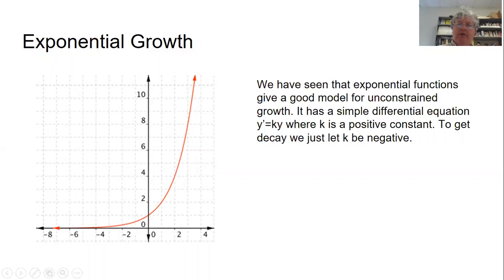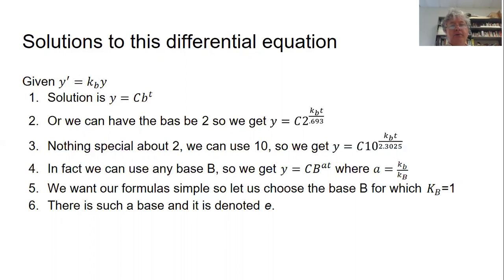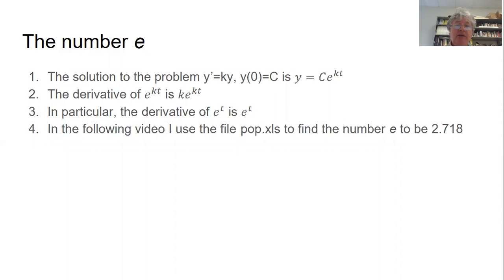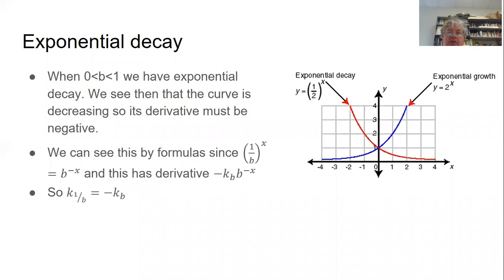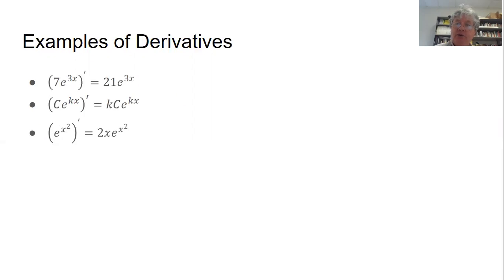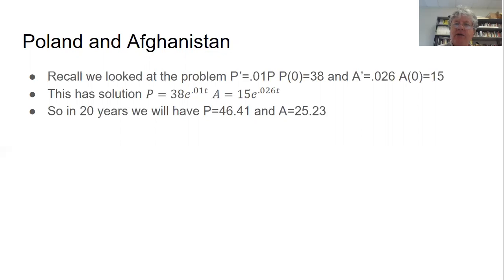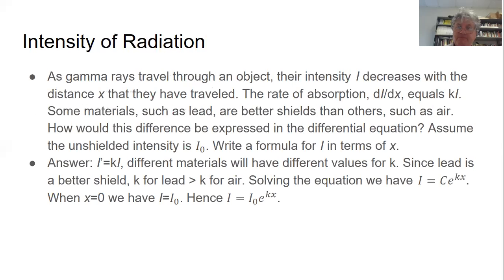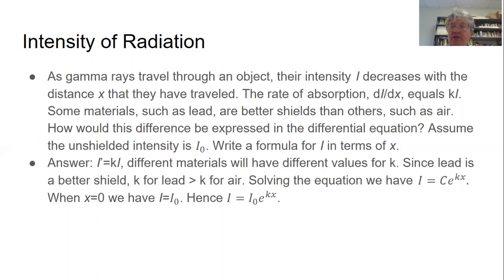Exponential Functions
Module 5 for MATH 194